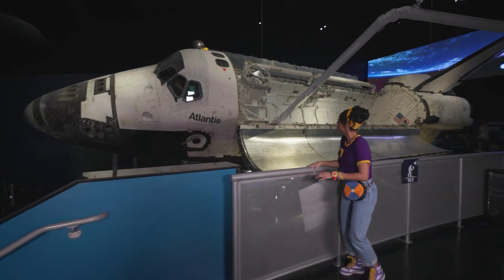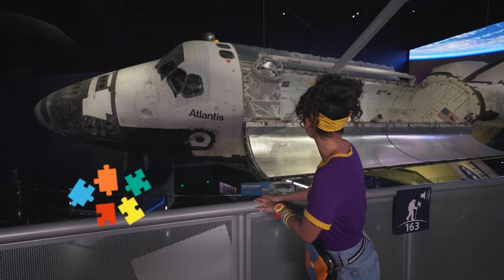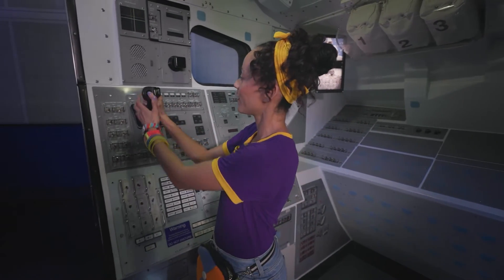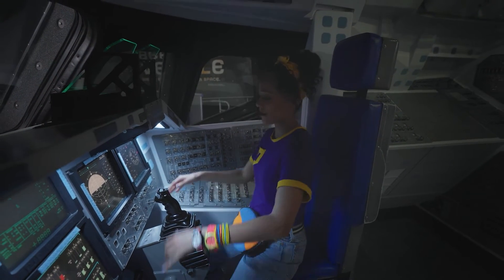Meekah's Epic Adventure at Kennedy Space Center | Meekah Full Episodes | Educational Videos for Kids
Meekah goes on an awesome educational adventure to Kennedy Space Center!